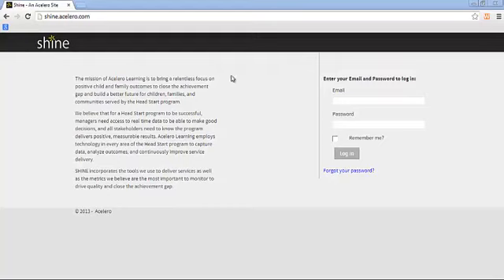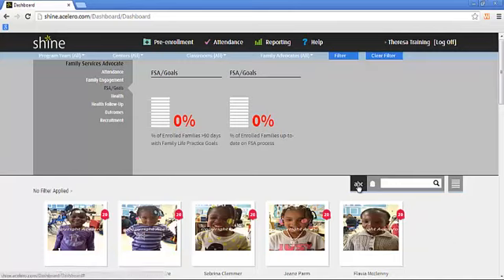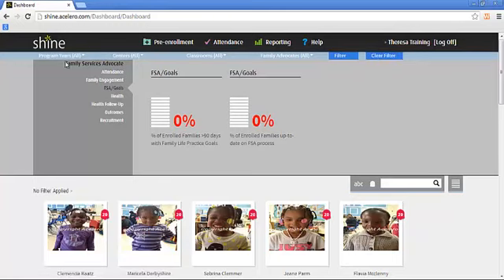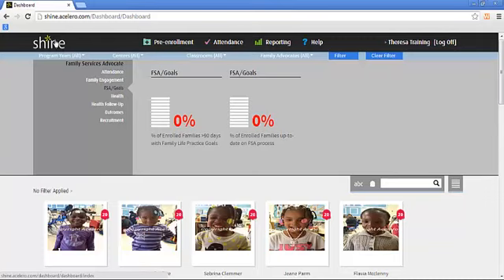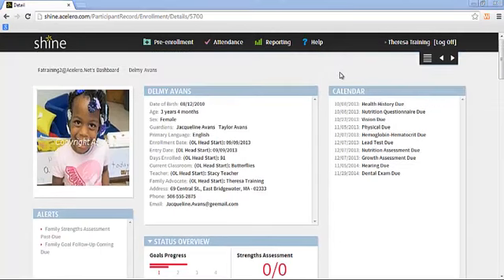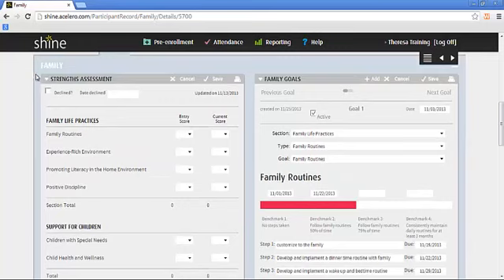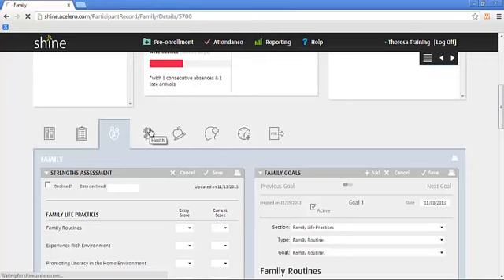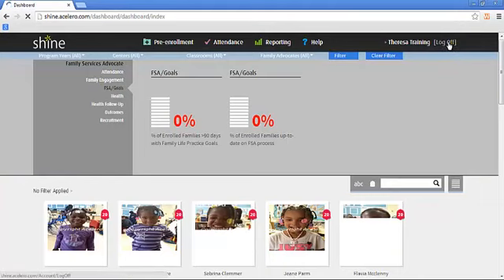Login and Basic Navigation